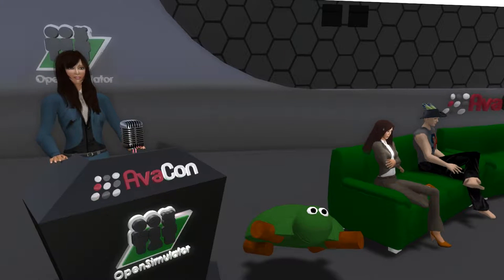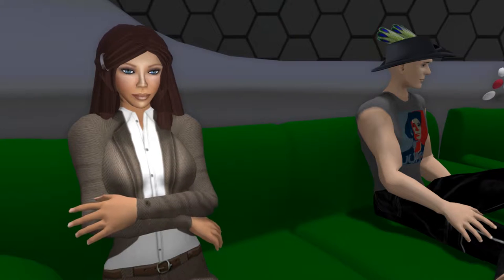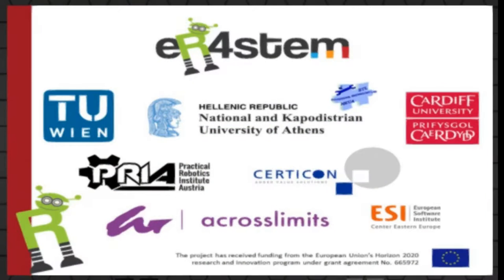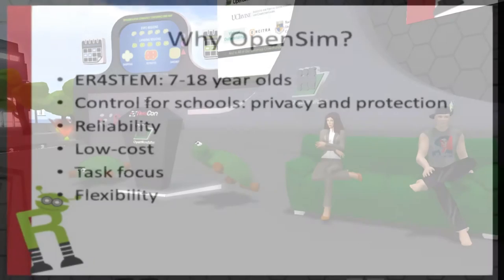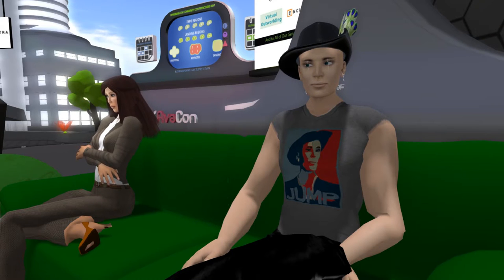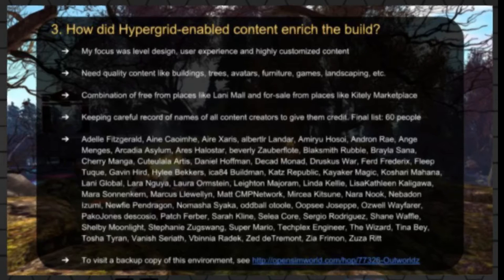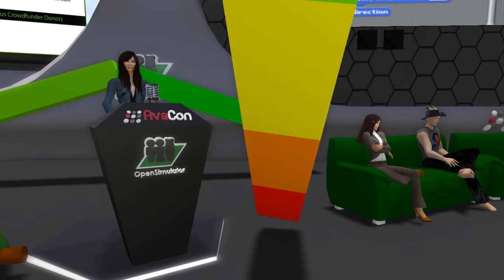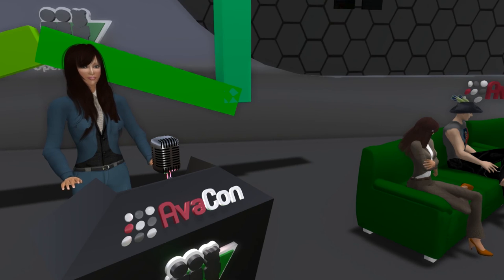OSCC16 - Virtual Robotics: Creating, Collaborating and Constructionist Learning in a Virtual World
The Educational Robotics for STEM project, funded by the European Commission, aims to develop a continuous framework for the design of educational robotics activities for all children aged 7-18, both in and out-of-school, regardless of current interest in STEM subjects. In this presentation, we explore the development of virtual robots (SLurtles) and the virtual environment in which children will explore, test and extend their understanding of mathematics and programming, through collaborative, constructionist learning activities. The research aims to explore the potential of virtual worlds for providing an alternative robotics experience for children by examining the creations, collaboration, and learning that goes on in both the physical and virtual learning environments.